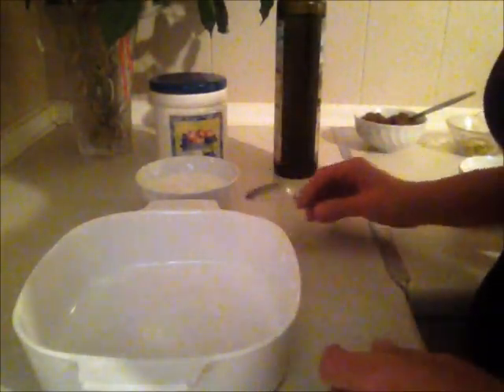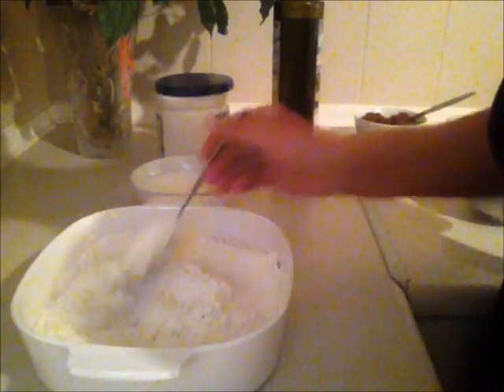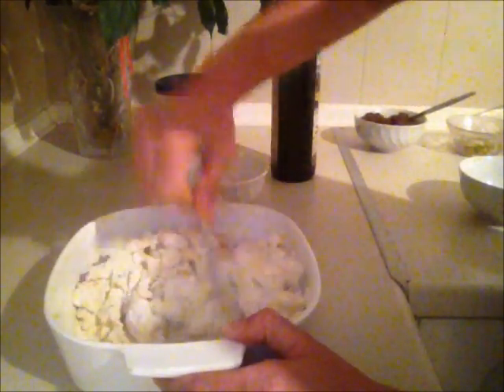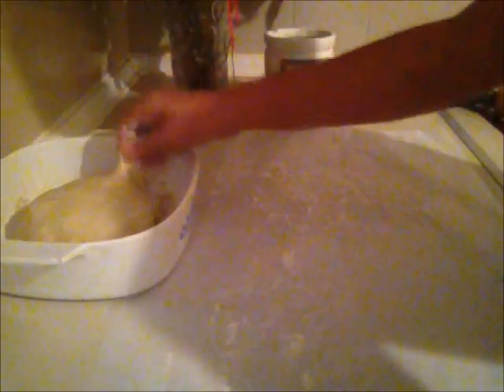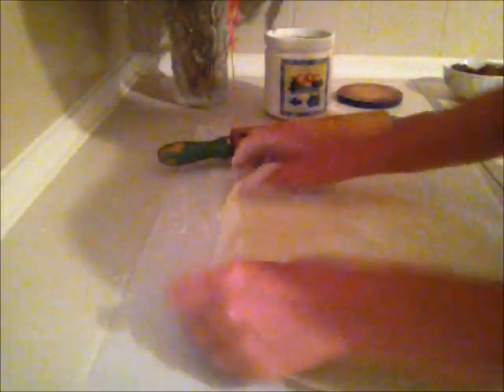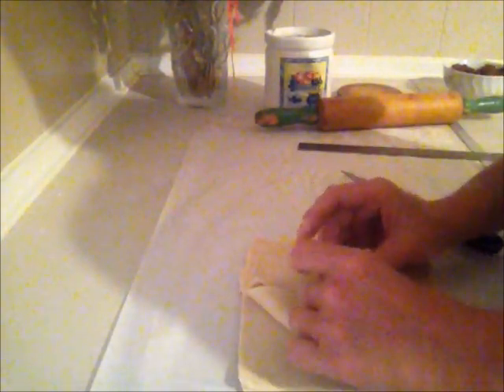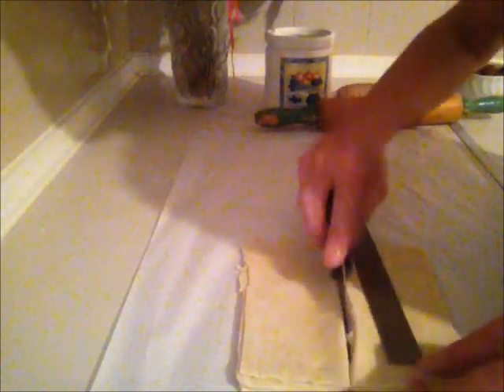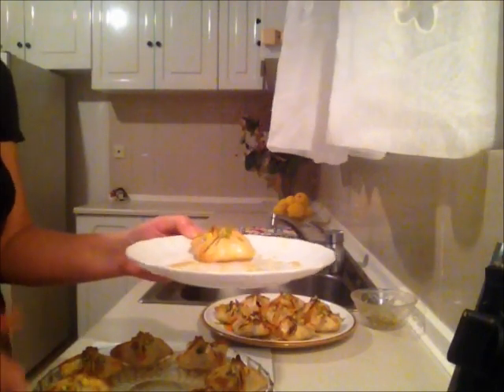Homemade Traditional Easy Baklava Filo Dough Recipe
Commercially prepared processed Filo (Phyllo) Dough is a fairly recent development. Filo dough traditionally was made and hand rolled at home. There are many Yiayia's and home cooks that still consider it an anathema to use a commercially prepared filo dough in the areas where recipes using filo dough's originate.. They won't let it near their kitchen. If you haven't rolled out the filo dough yourself it's not a traditional recipe. This recipe makes a fantastic homemade filo (phyllo) dough. It's both easy to make and easy to handle. It can be used for Baklava and other (sweet) pastries that call for the use of Filo (phyllo) dough.There is also another filo dough recipe on my channel that you can use for savory (salty) recipes that call for the use of filo dough. Your  finished product will come out so much better using a homemade filo dough. The difference is remarkable. So if your going to go to the trouble of making something, go all the way. Just a few extra minutes of time to make your filo dough will make a huge difference and turn your finished product from something average into something extraordinary!

Get my free App for your mobile phone, tablet or Ipad  and have all my latest recipes right at your fingertips!

Ingredients

Filo Dough

2 cups of flour
1 1/4 cups of milk
2 tbsps olive oil
1/2 tsp salt